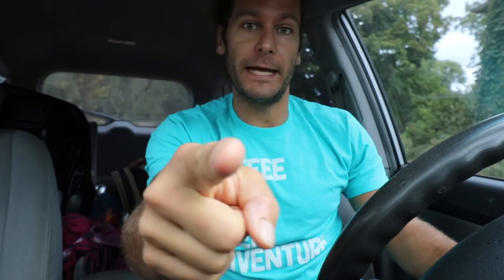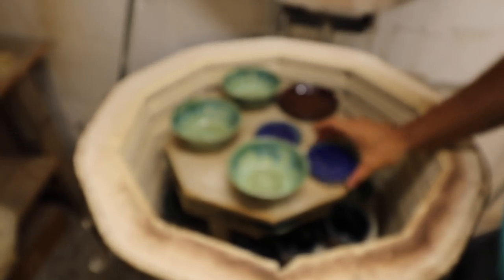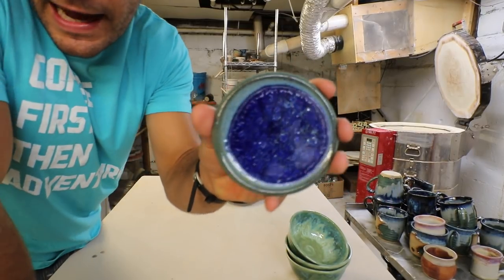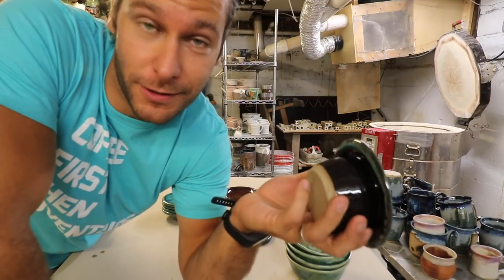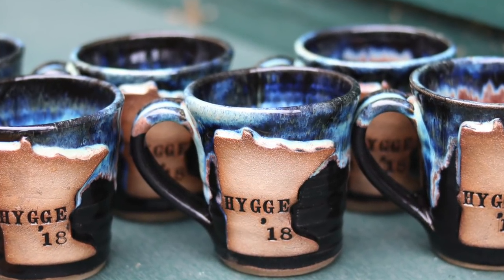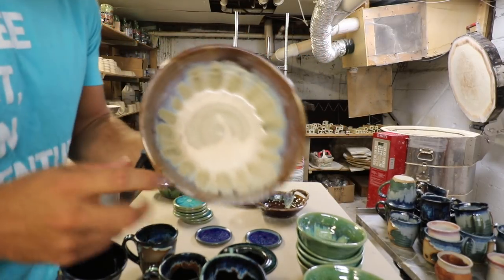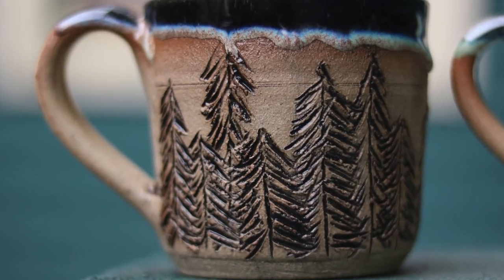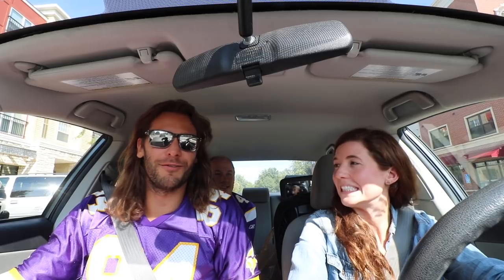What the heck is Hygge?? Unloading Kiln #24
In this video we unload of full kiln of glazed pottery; mugs, berry bowl, glass coasters, bowls, and much more!

I also predict the Vikings to win the Super Bowl! LOL!

Jonthepotter
115 South Olive St.

We have drawings for pottery, insider Jonthepotter info, and a community of people who love handmade STUFF!

Tropical Love by Simon More @user-73416670

Early by Dj Quads @aka-dj-quads